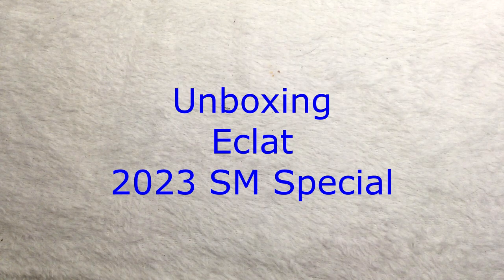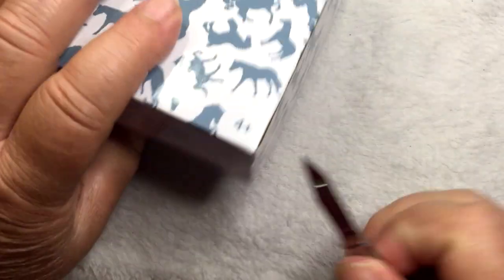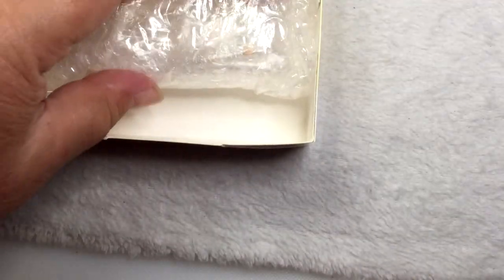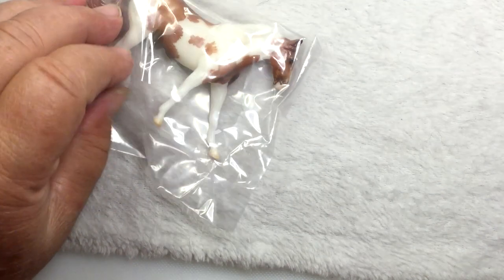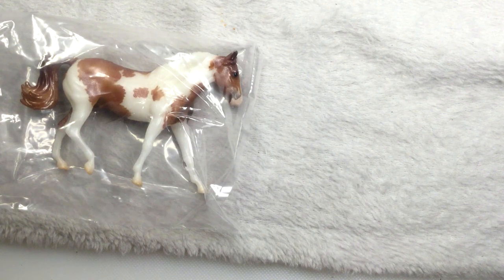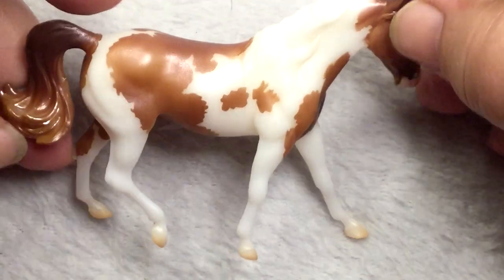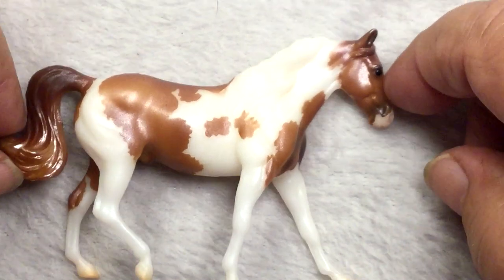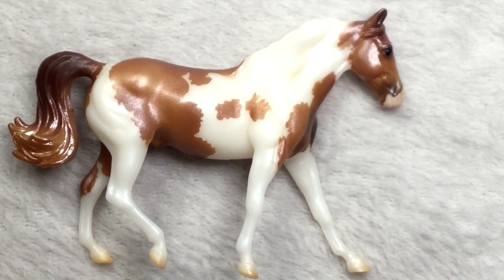Unboxing Eclat 2-023 Breyer Stablemate Collector Club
I love these little beauties. This one is exceptional. The collector club ones usually are.